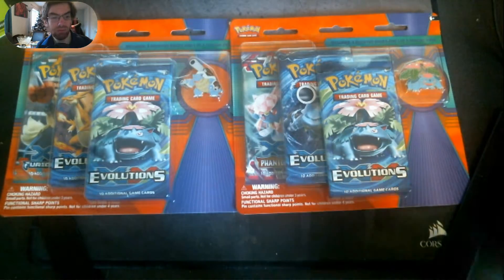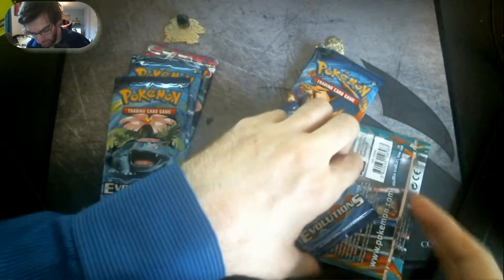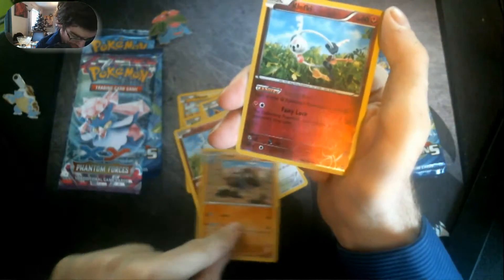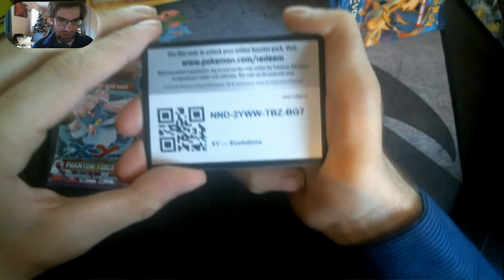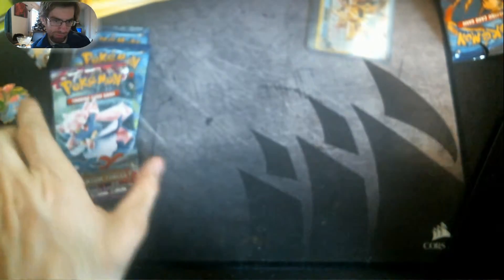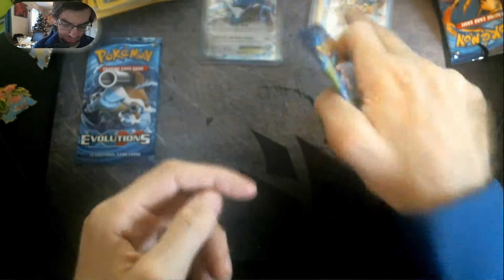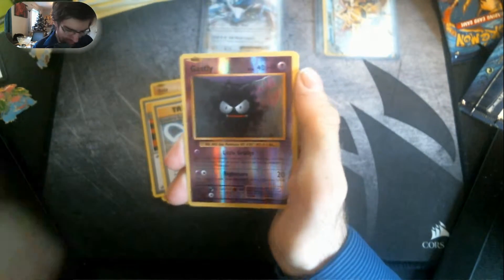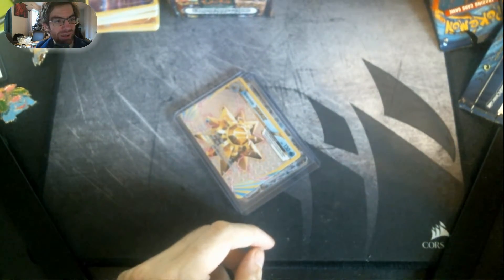Evolutions Blister Pack Openings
Hey all. In todays video i will be opening up 2 Evolutions 3 pack Blister packs.